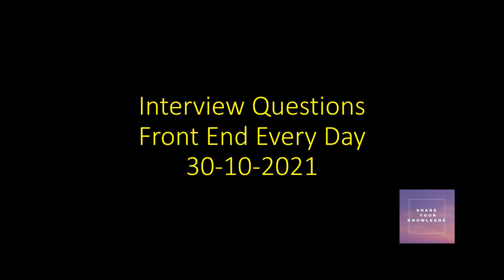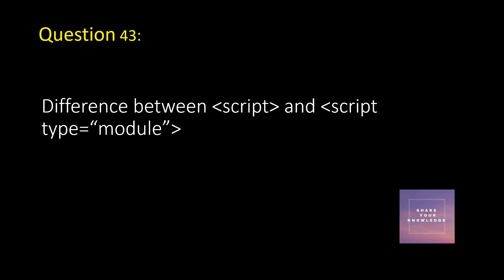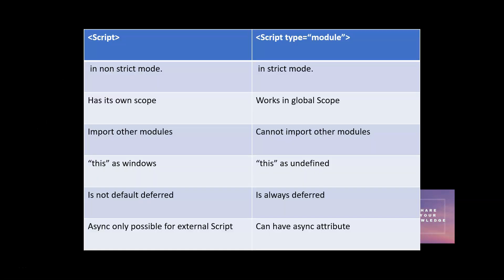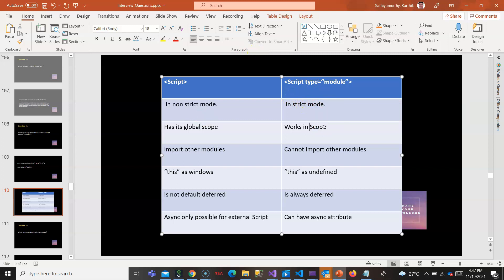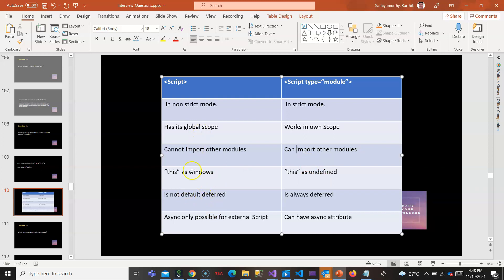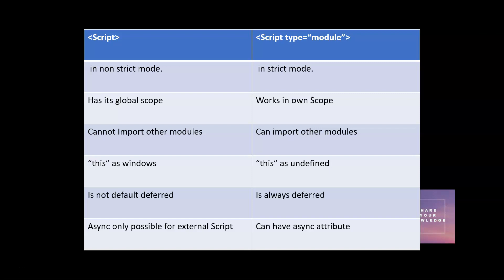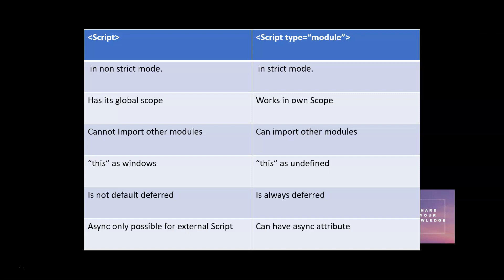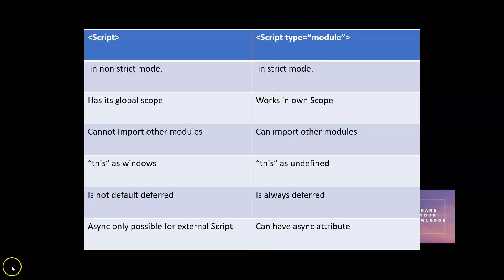Difference between script tag and script with type=module tag?